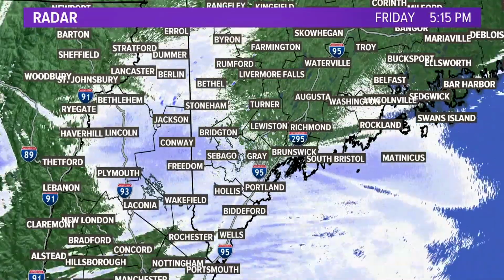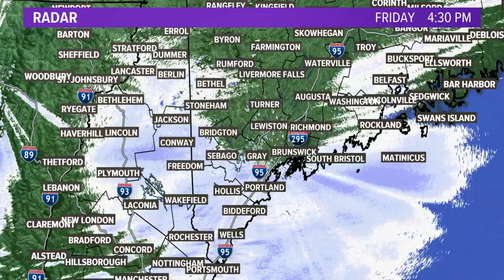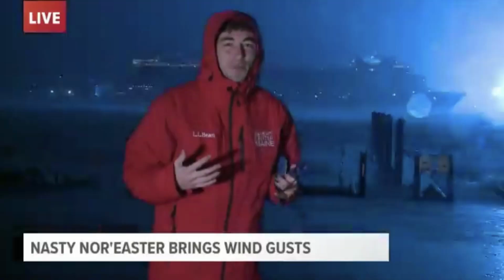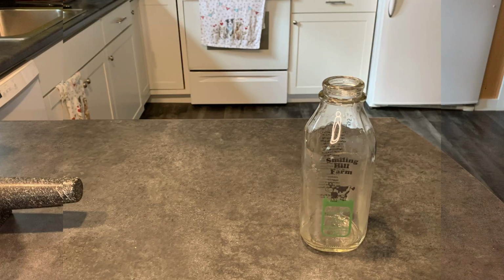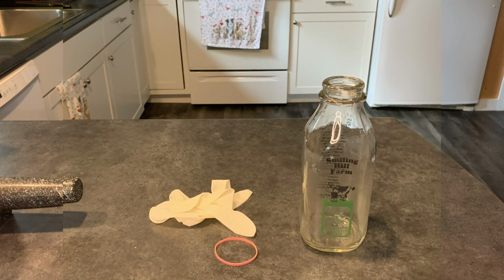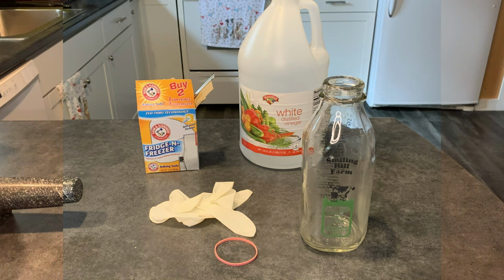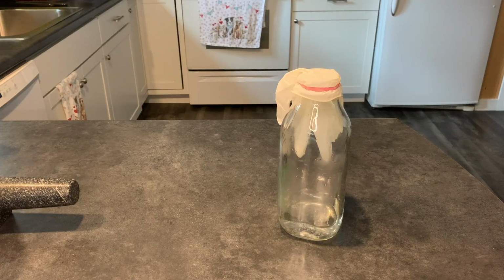Small School Digital Visit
School visits are a big part of my job. Since schools are closed but students are still learning, I figured this was the next best thing. This video is for Small School in South Portland, ME.